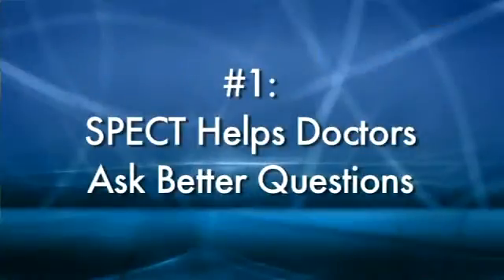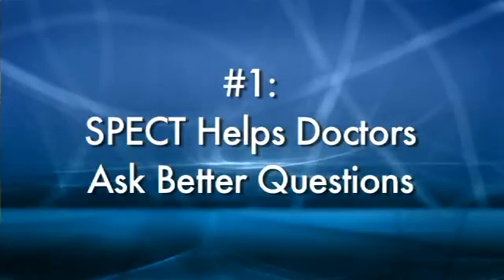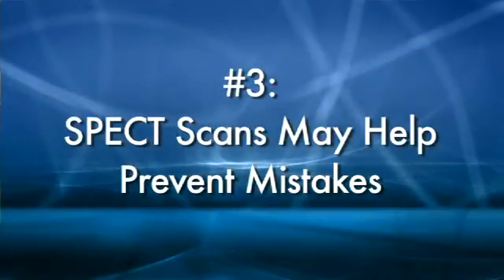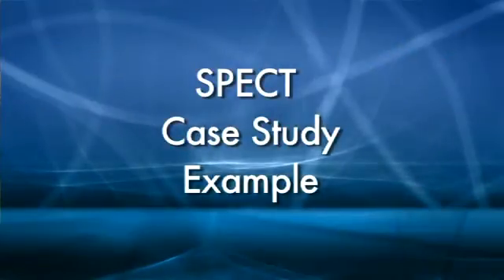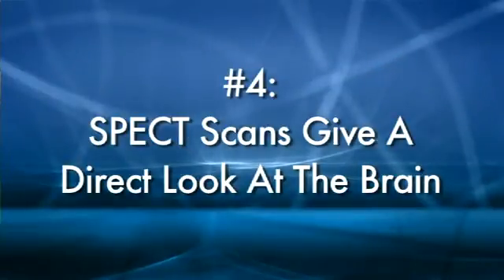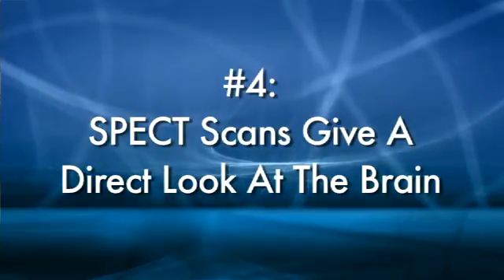Amen Clinics - 12 Ways SPECT Imaging Can Help You (Part 1 of 3)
Founder of Amen Clinics, Dr. Daniel G. Amen, M.D. discusses how SPECT Scans can help doctors ask better questions, give more complete information, help prevent mistakes, and give a direct look at the brain. Through extensive research, many people have been diagnosed with abnormalities through Brain SPECT Imaging scans to determine where the problem is occurring, and how to treat it. Amen Clinics does just that, by using innovative and personal care, with treatment outcomes consistently demonstrating improvement for patients -- including many who have tried and failed prior treatment.

0:00 Introduction
0:05 SPECT Helps Doctors Ask Better Questions
0:53 SPECT Gives More Complete Information
2:31 SPECT Scans May Help Prevent Mistakes
2:54 SPECT Case Study Example
5:11 SPECT Scans Give A Direct Look At The Brain